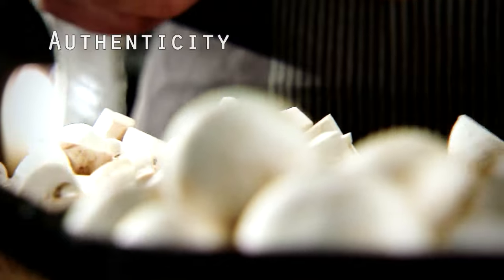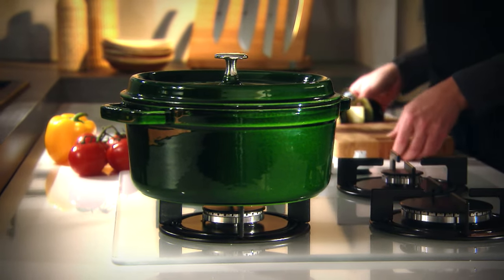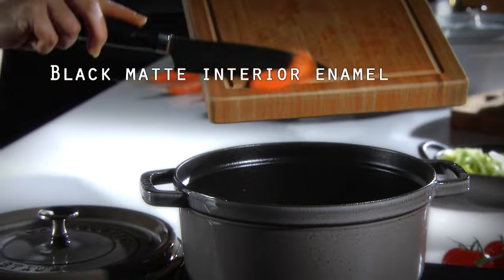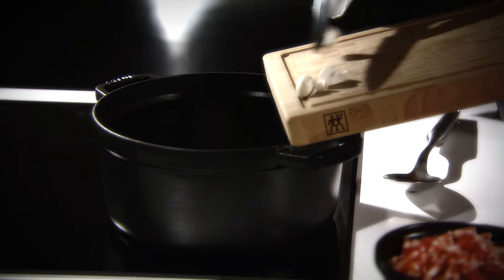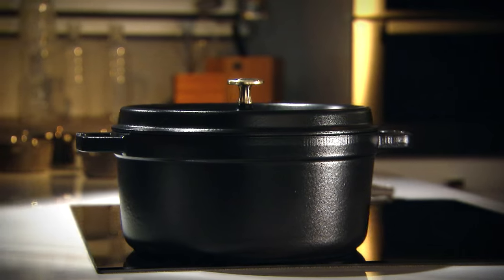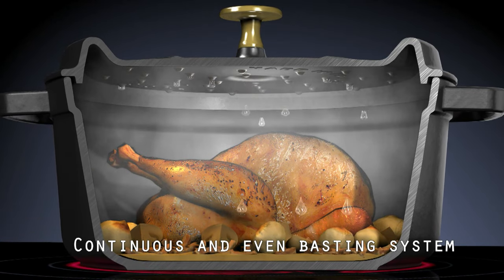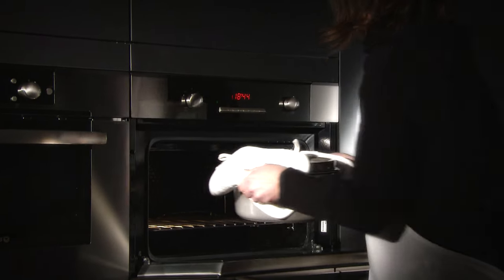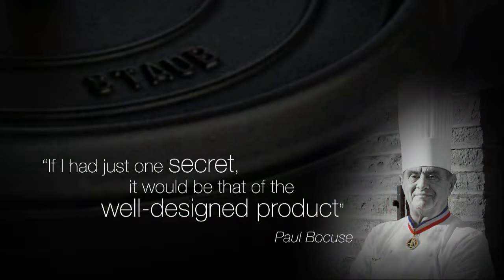Cocotte Self-Basting Spikes Overview | Cast Iron Dutch Oven | STAUB